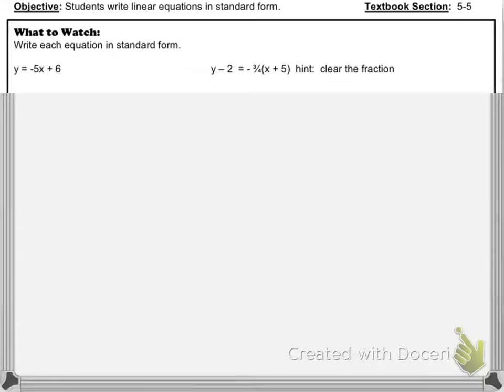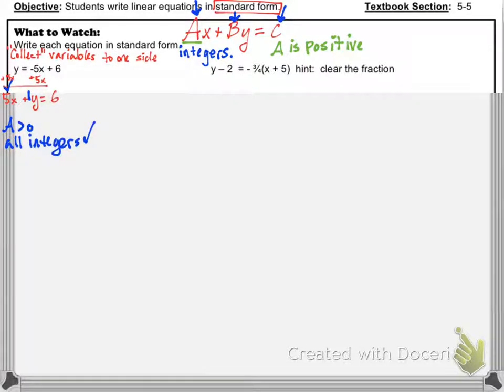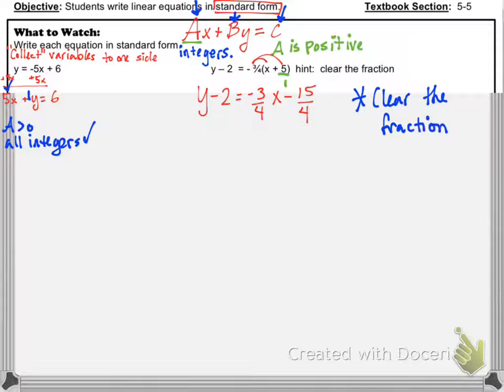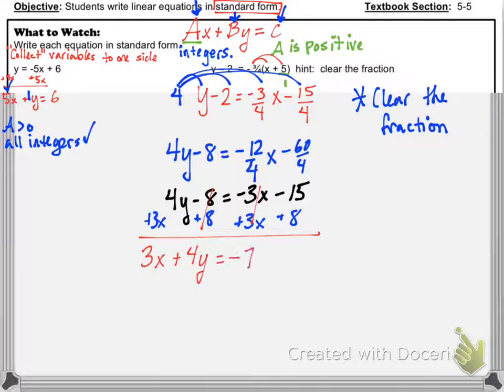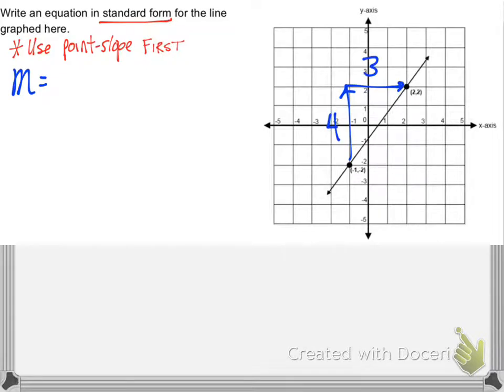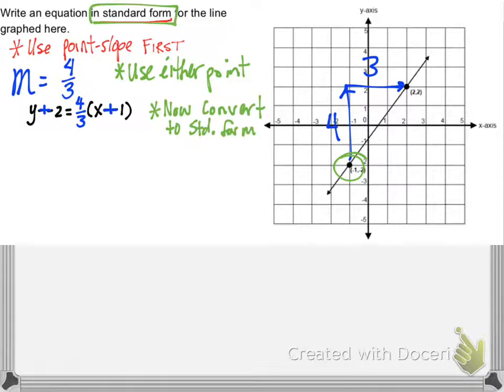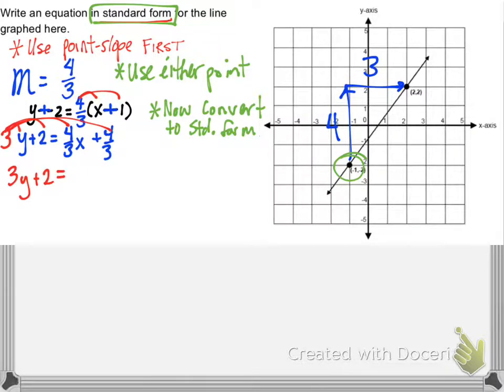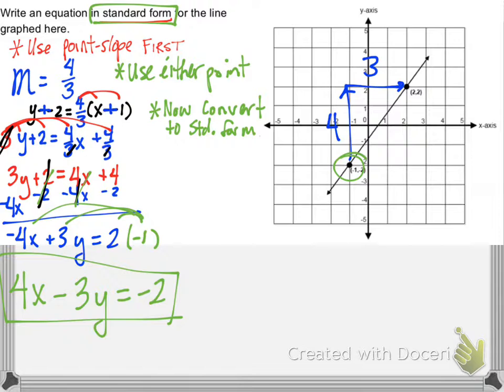A1 Ch 5 Lesson 6 - Standard Form